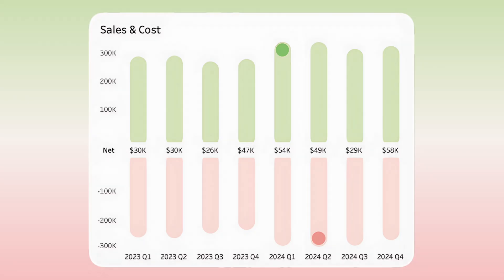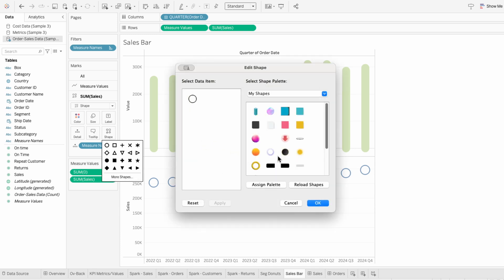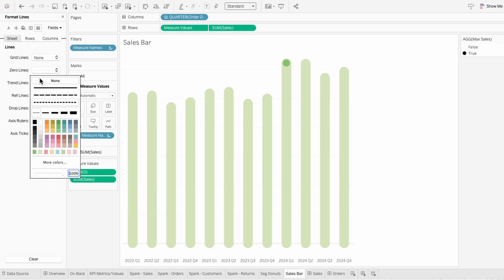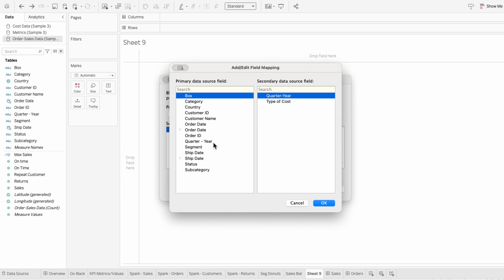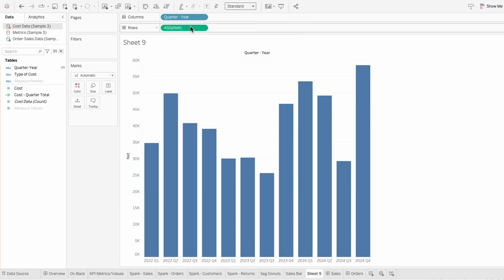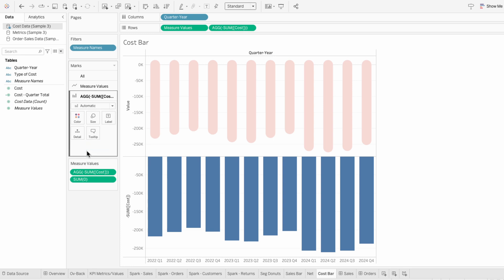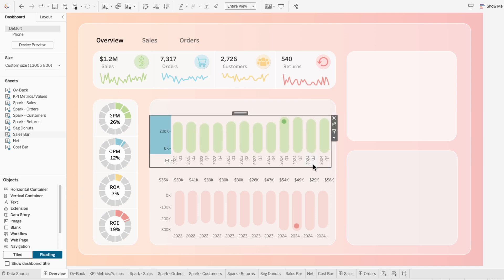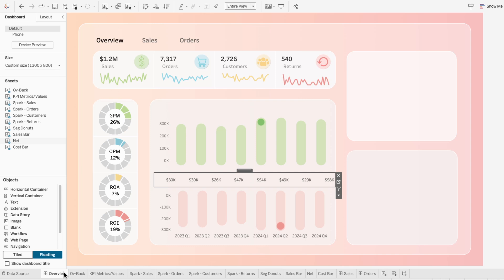How to Create a Diverging Bar Chart with Net Profit Comparison in Tableau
A diverging bar chart is used to show both positive and negative values relative to a central axis or baseline, making it ideal for comparing values like profits (positive) and losses (negative). In this chart, the positive (green) and negative (red) bars diverge from a central point, effectively visualizing the difference between sales and costs for each quarter, with the net values positioned between sales and cost for a clear comparison.

Measure Values are used to create the rounded bar chart for sales and costs, while the metrics themselves (sales/cost) create markers—darker circles within the bars that represent the max value. Costs are flipped by adding a negative sign to the measure, and the data is blended by quarter-year to build a calculated field for net profit. The net values are positioned between sales and cost for a clear comparison. Then, the data is filtered for the last 8 quarters using field containing a sequential numbering pattern linked to the quarter - year string field.

Formulas:
Quarter - Year: STR(YEAR([Order Date])) + " Q" + STR(QUARTER([Order Date]))

Max Sales: WINDOW_MAX(SUM([Sales])) = SUM([Sales])

Sales - Quarter Total: {FIXED [Quarter - Year]: SUM([Sales])}

Net: SUM([Sales - Quarter Total]) - SUM([Cost Data (Sample 3)].[Cost - Quarter Total])